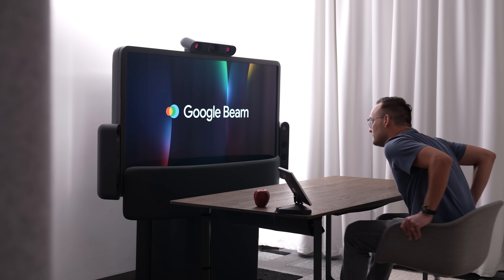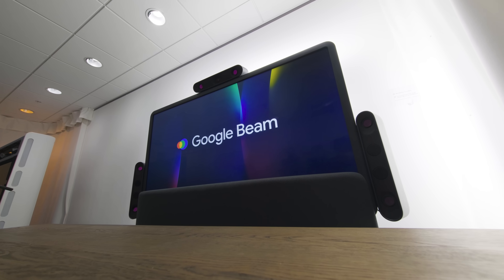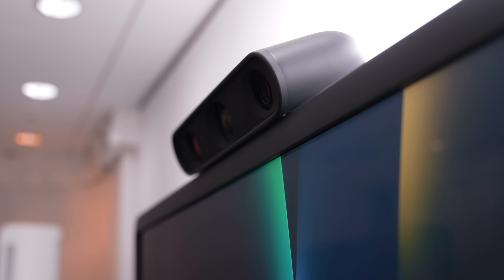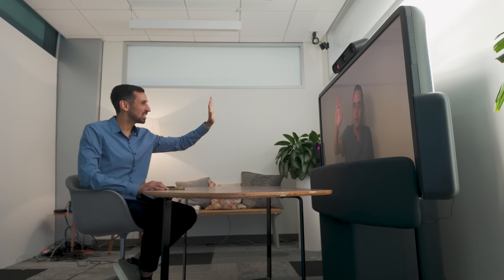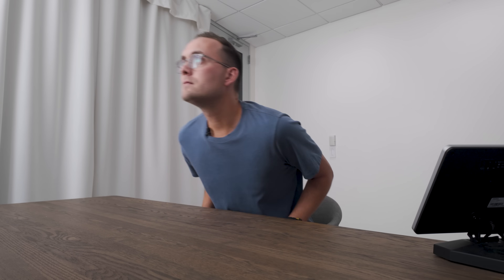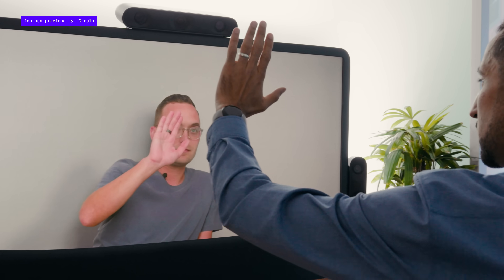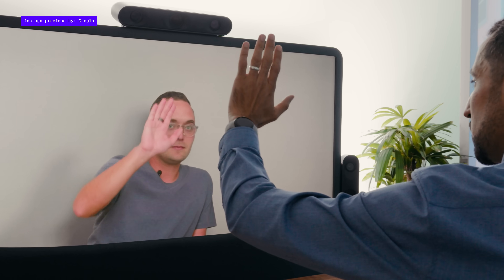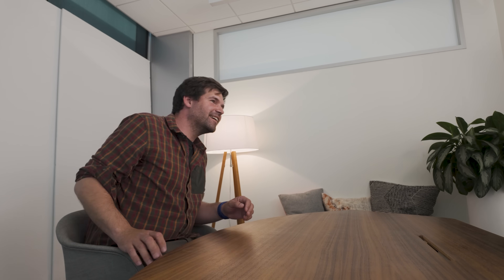Google Beam hands-on exclusive: a futuristic upgrade to conference calls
Google's Project Starline has been in the works for the last few years and is now heading out commercially as Google Beam and it’s Google’s way to make virtual meetings suck less. Beam uses a light field display and six cameras to render a volumetric, real-time 3D version of the person on the other end of a videocall. There’s no headset, no weird glasses. Just a chunky display, a Chrome OS-powered compute puck the size of a DVD player, and a bespoke AI model working with Google Cloud in the background to stitch it all together. The Verge’s Alex Heath got an exclusive hands-on.